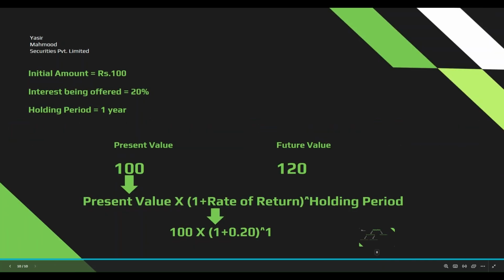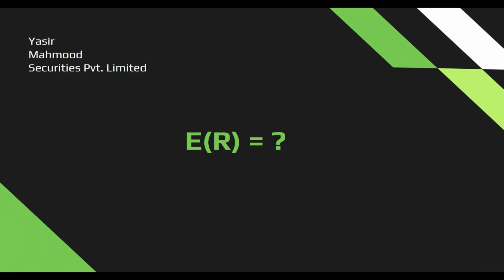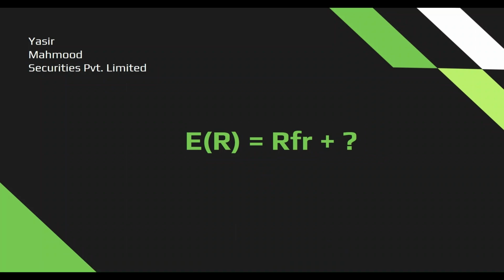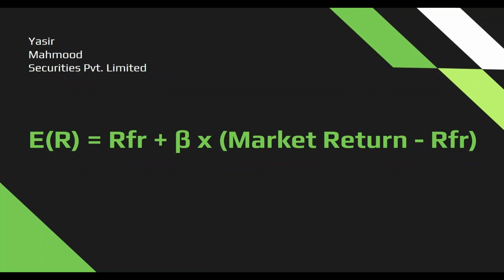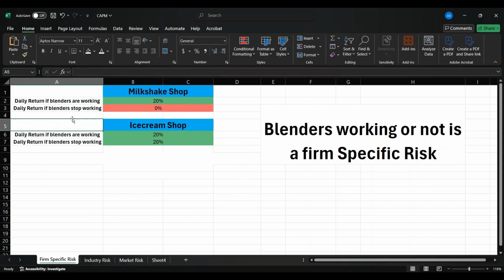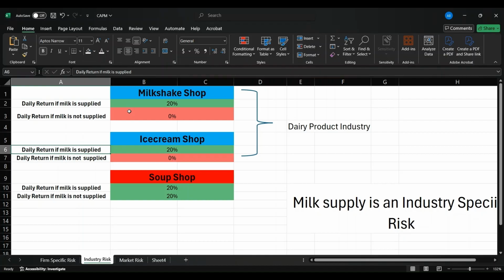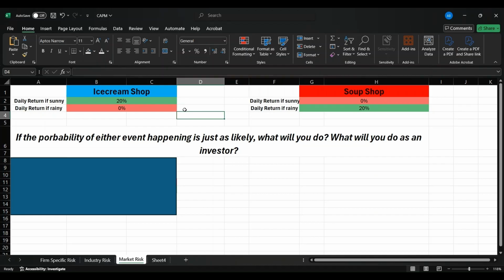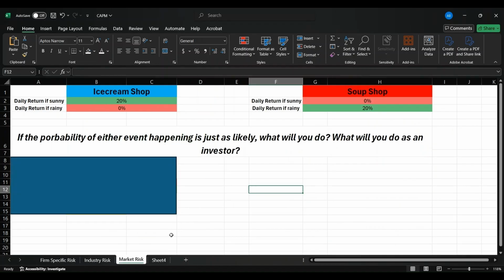Capital Asset Pricing Model (CAPM)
Building upon our discussion of the Dividend Discount Model as a method of valuation, we now look at the CAPM. The most popular tool used to calculate the Expected Return or the Discount Rate. This video focuses on developing an intuitive understanding of the theory behind the CAPM.

Learn the Stock Market with us;